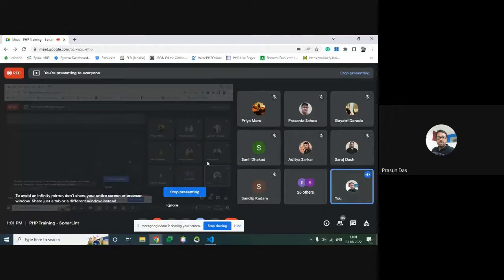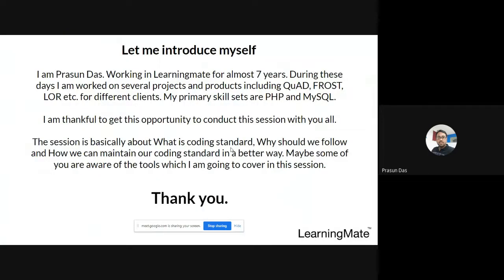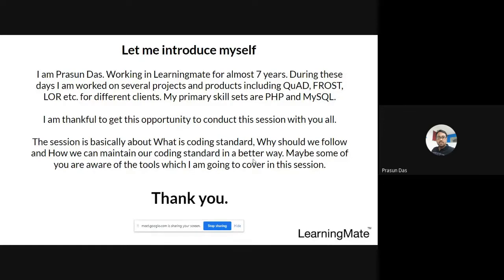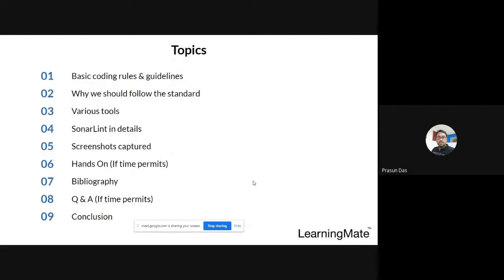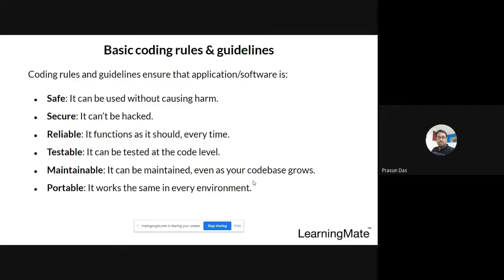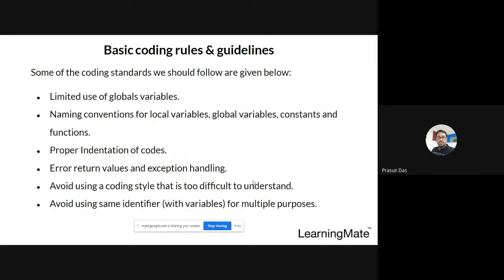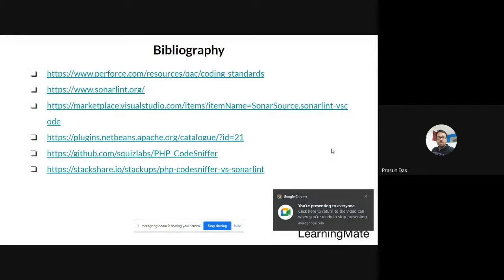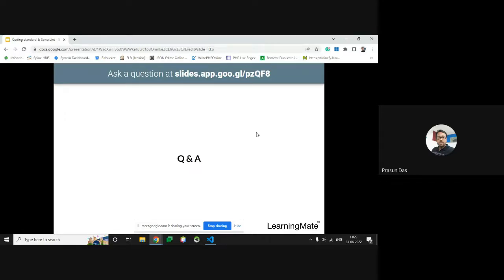PHP Training - SonarLint